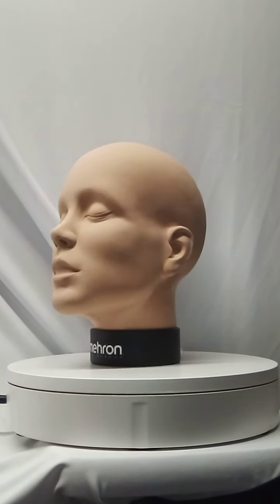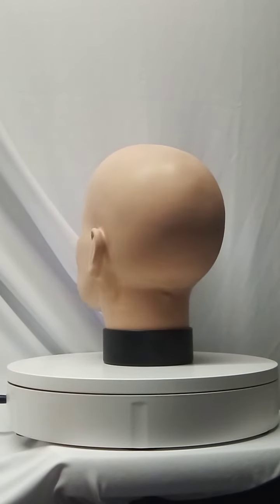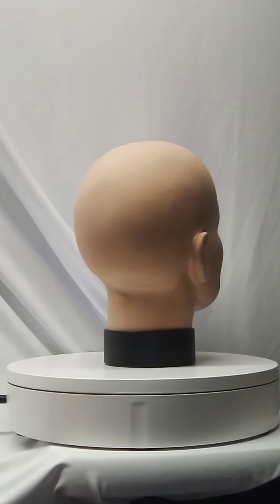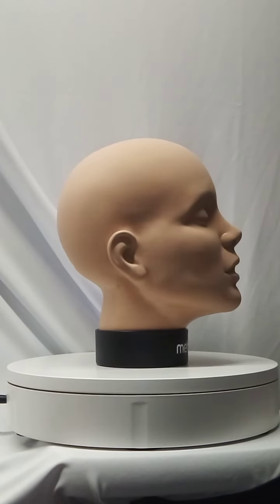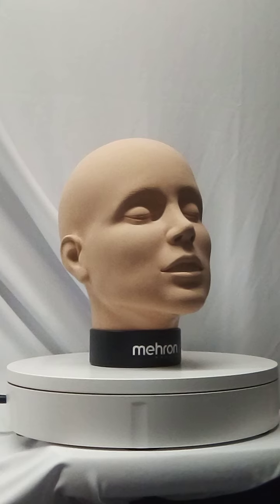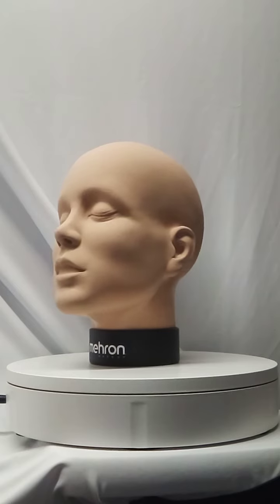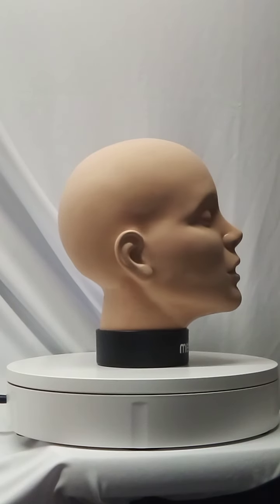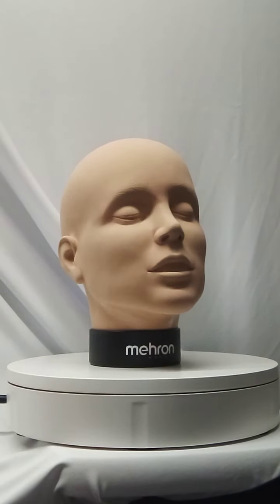Mehron Practice Head video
Practice Head

Run out of willing faces? We have the answer – Mehron’s Face Painting Practice Head.
Guaranteed to hold still, not rub his or her eyes and never run out of patience. This professional quality, washable practice head is the ideal learning tool to perfect face painting basics, practice specific techniques, test new makeup products and create your own unique designs. Made of durable vinyl which is smooth in texture allowing easy paint applications and ease of blending shades and colors.  Clean with makeup remover and/or soap and water.

Approx. 8" x 10" x 18" and the new version features the black neck band with the Mehron Logo on a flat table top base (no need for a table mount). Includes instructions for best use.

How to use this product:
Please follow these important instructions and tips on how to prepare and clean your new Mehron Makeup Practice Head to ensure years of care-free use.

Before Use:
It is recommended that you spray the head with hairspray before each use to prevent staining. Liberally spray the mannequin with hairspray and allow to completely dry. Repeat this process to apply a second coat. It is recommended that you use only Mehron’s high quality water-based makeup products on this practice head. Wait a few minutes after each application to allow the make-up to set properly.

After Use:
Cleaning the head using Rubbing Alcohol (available at your local market), carefully scrub off the makeup using a Mr. Clean Magic Eraser™. Rinse the Eraser and continue to wipe off any makeup that remains. If done correctly, this process should take no longer than washing makeup off a live model. Baby oil and/or mineral oil may also be used to remove stains.

Please Note:
Some products such as powdered eye shadows or face powders may only adhere to the head after other makeup products are first applied.
The Practice Head is not suitable for Henna Ink, permanent markers, and makeup that contains high amounts of petroleum based ingredients.

Product Reviews:
Product was a gift for someone learning the art of makeup applications. This face had more human characteristics than the others I researched on the site. Has worked out well, need to prep the face before all applications to ensure easy cleanup.

Bought this for my niece who's learning how to do makeup.

Excellent model for students to practice on.

Guarantee:
Our professional Practice Head will not to blink, whine, or fidget. Great for body paint, SFX, beauty and more!

Authorized Mehron distributor. All product is new, fresh, in stock. Do you need performance quality Mehron makeup? Head 2 Toe Theatrical has you covered